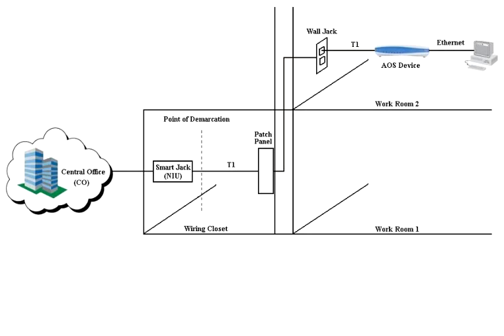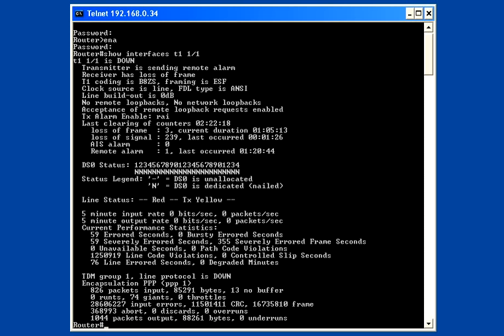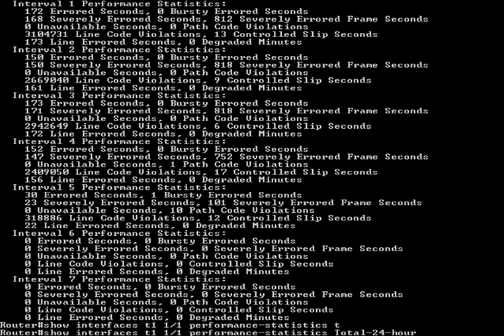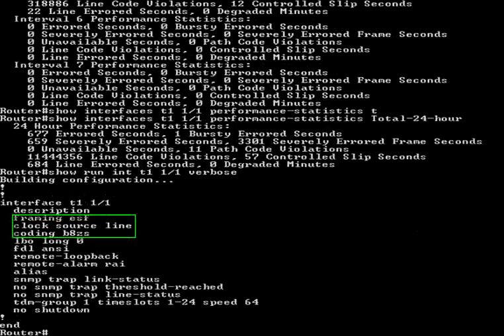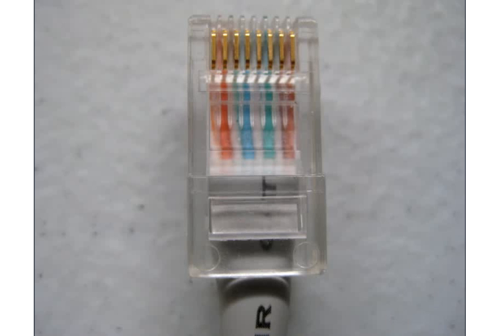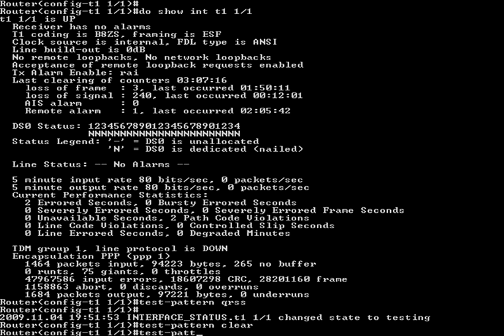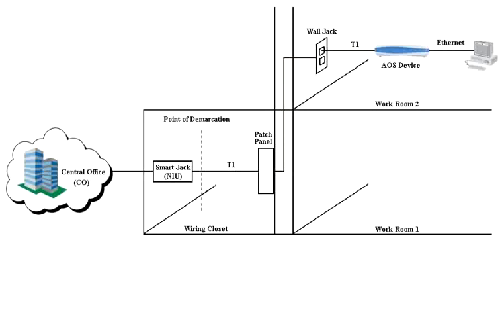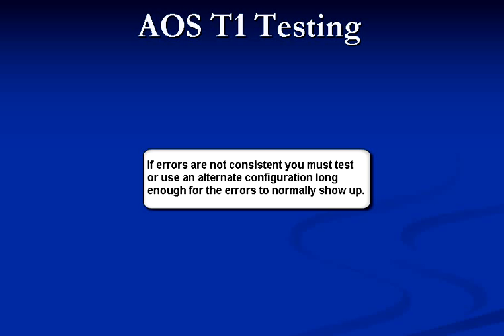T1 Testing on a NetVanta or Total Access 900 AOS router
This video explains how to troubleshoot T1 errors and alarms on an AOS router.  The concepts in this video can be applied to troubleshooting any T1 device.